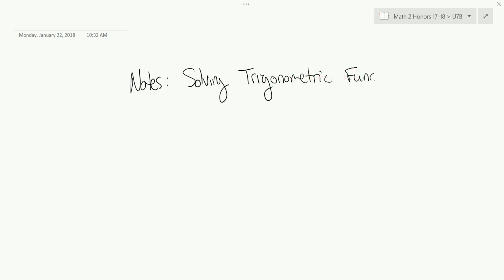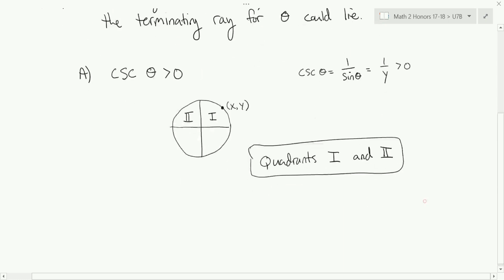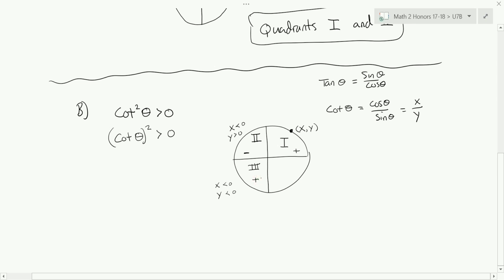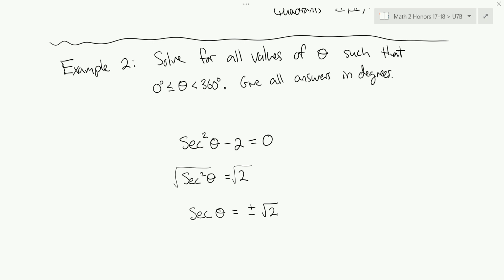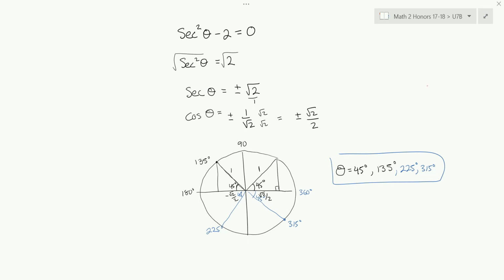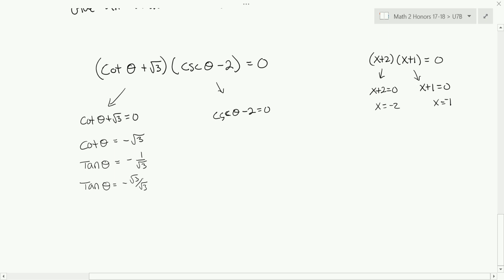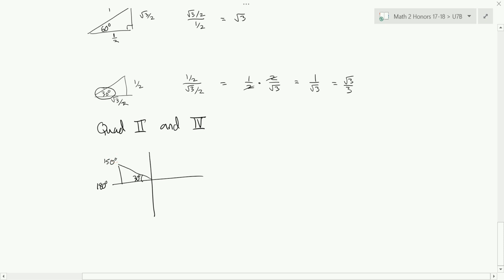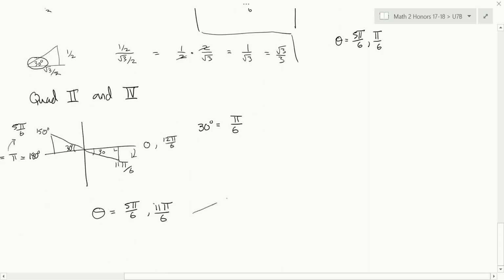Solving Trigonometric Equations (Lesson 7B.8)